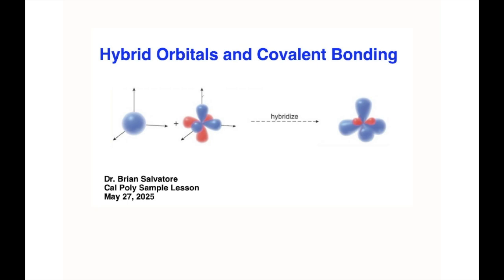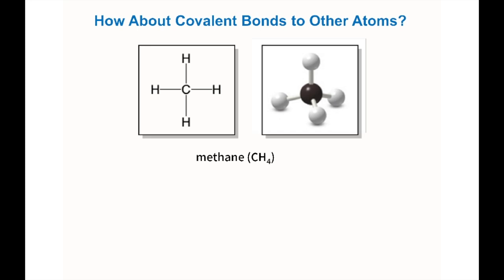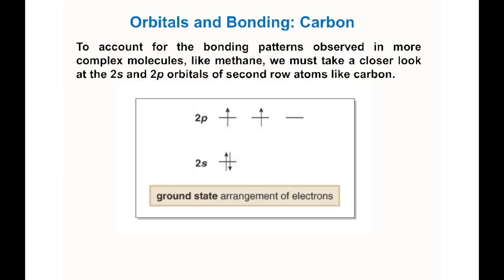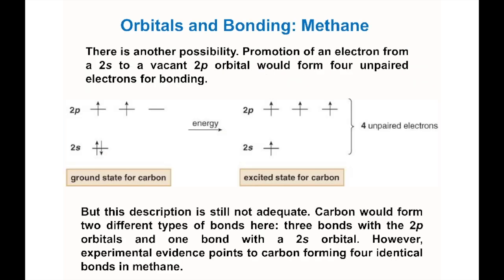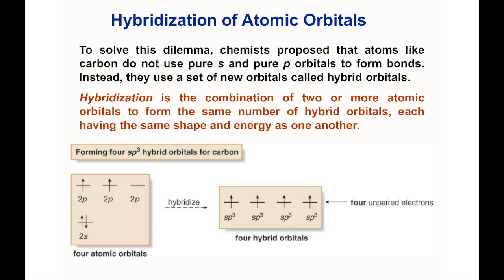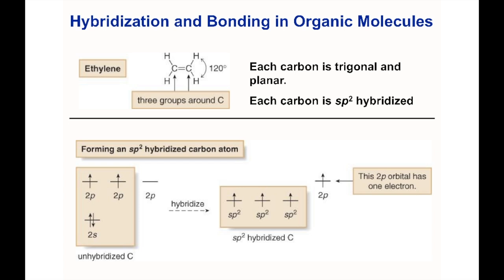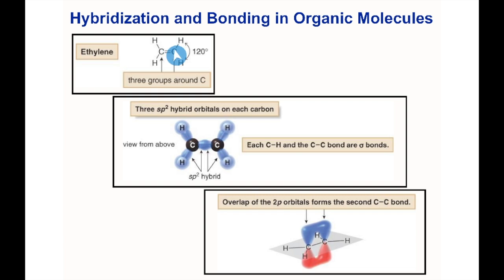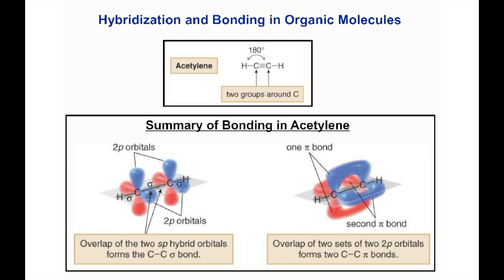Hybrid Orbitals and Bonding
A brief introduction to hybrid orbitals and bonding for carbon atoms in alkanes, alkenes, and alkynes.